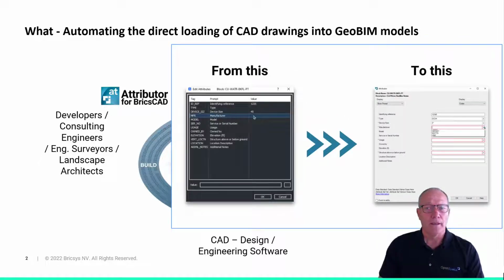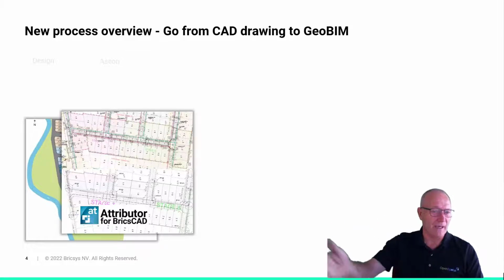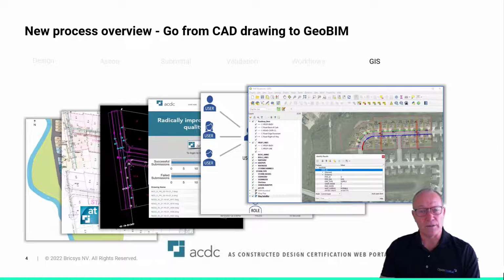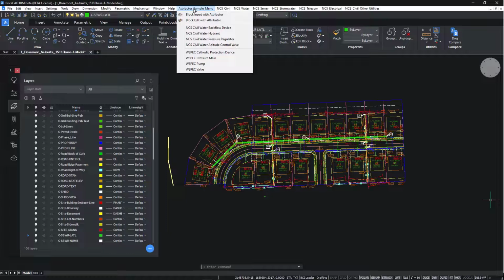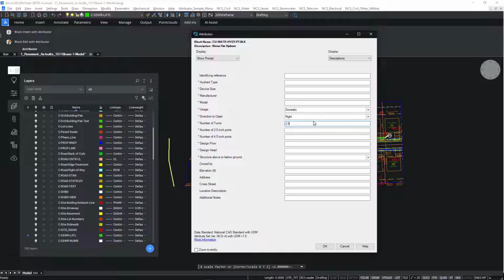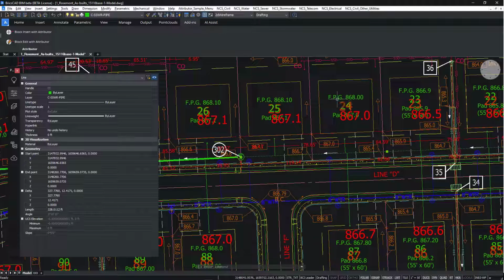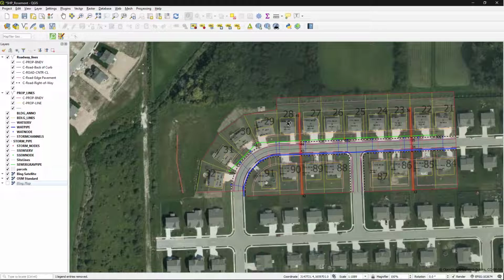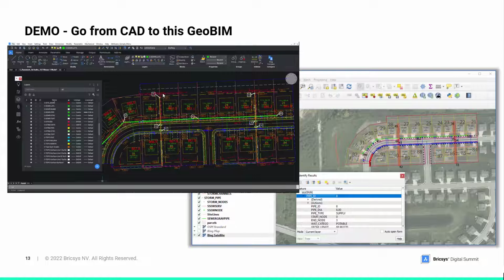What’s New with Open Spatial’s Civil Partner App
Open Spatial has recently ported their application across to BricsCAD, enabling innovative and efficient workflows to manage submitted data, validate its quality and transform it into geospatial and asset-management information downstream.